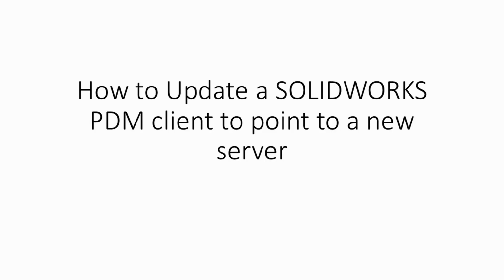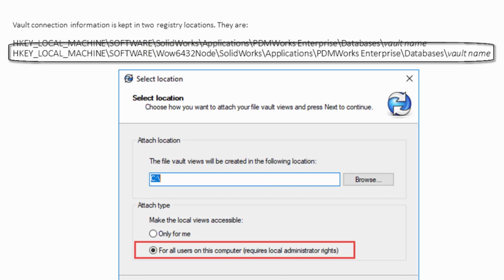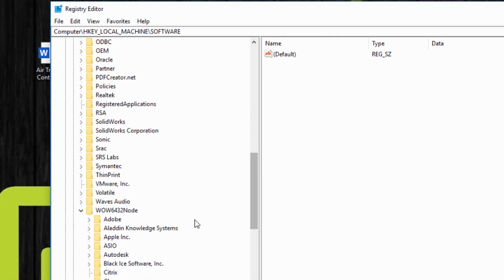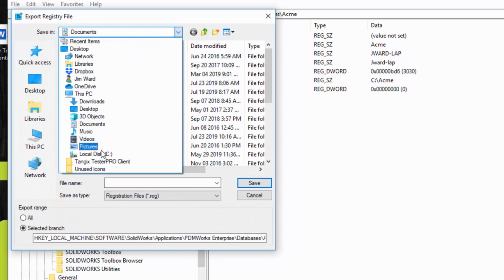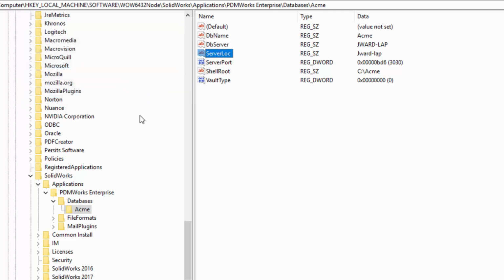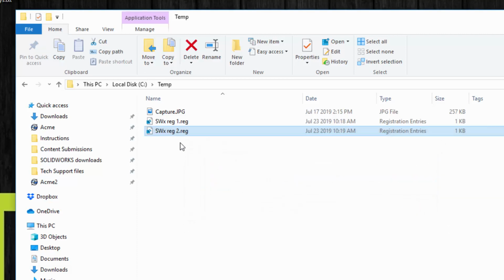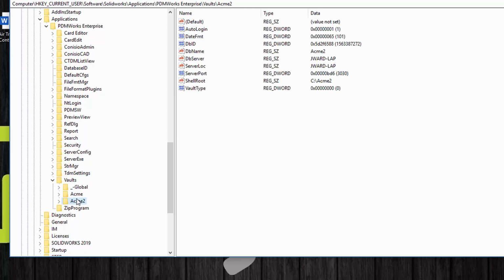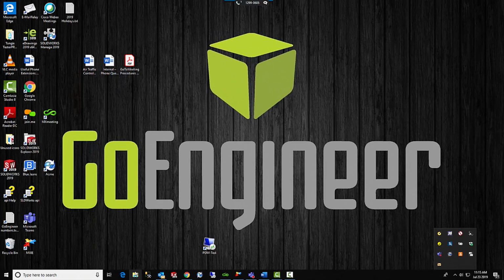SOLIDWORKS PDM - Update Client to New Server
This video applies to SOLIDWORKS PDM Standard or Professional. Sometimes, it is necessary to move the server components of SOLIDWORKS PDM to a new server. When this is the case the clients need to be updated so they point to the new servers. This video describes how to update the registry on SOLIDWORKS PDM clients so they point to the new archive or database server. I go over how to do this for each computer and how to export the registry settings and use them on other clients. This Quick Tip video was presented by Jim Ward of GoEngineer.